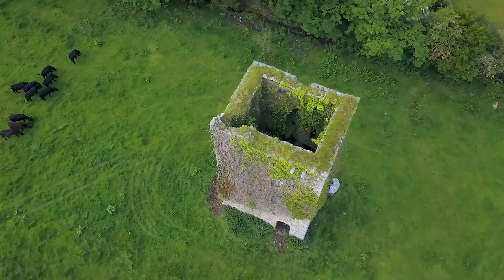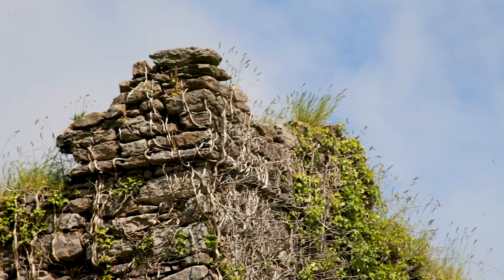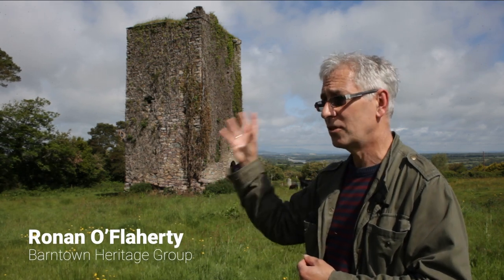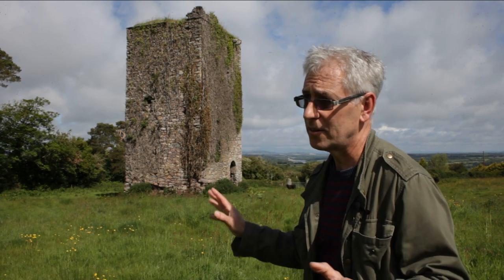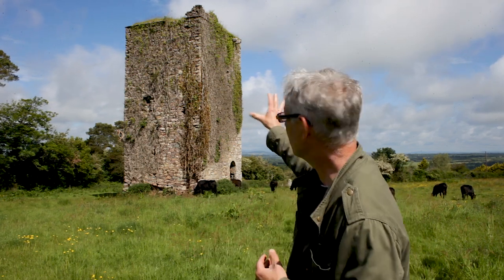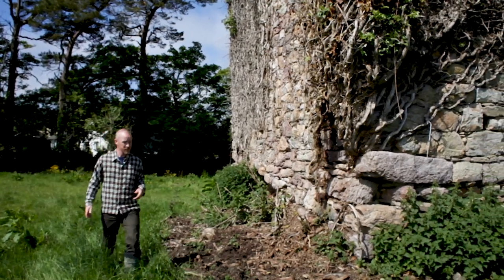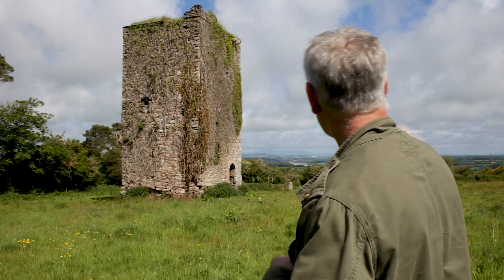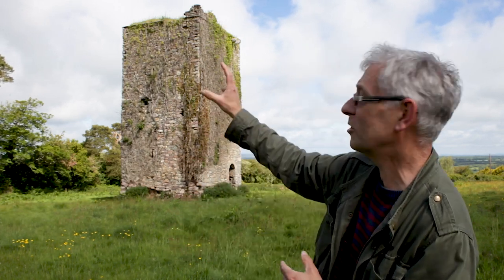Help Save Barntown Castle (Tower House)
BARNTOWN CASTLE NEEDS YOUR HELP

Barntown Heritage Group plan to carry out essential repair work to the base of the tower house. If these repairs are not carried out, there is no doubt the structure will fall and all its physical history will be lost.

We have put together a video about the castle and the importance of conserving these historic structures for future generations.

We hope to raise €5,300 which will be added to our grant allocation from the Historic Structures Fund and other funding.

These funds will go towards the repair and stabilisation works to the base of the tower house wall and repointing of the outer walls up a height of 2m from the base of the castle and the addition of a tower house door to secure the structure.

We wish to thank you for taking an interest in our project.

Barntown Heritage Group